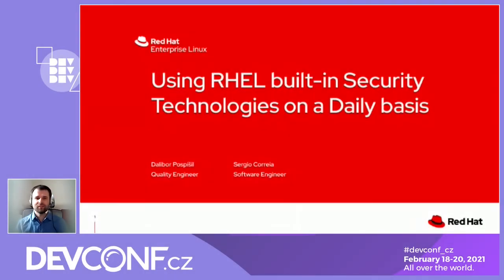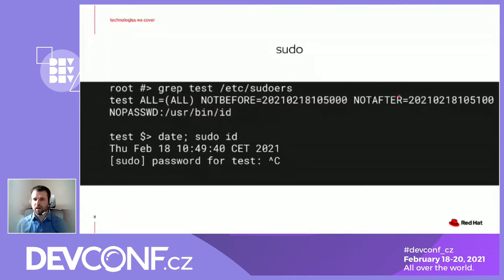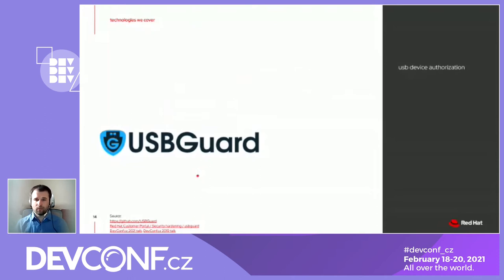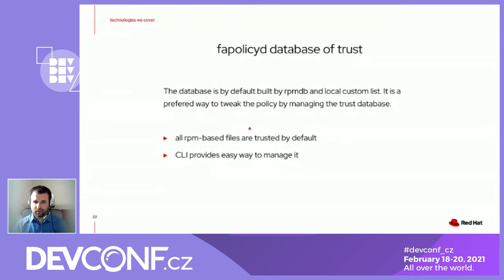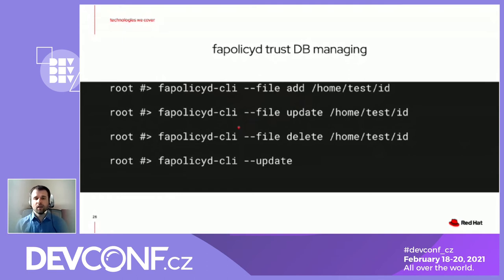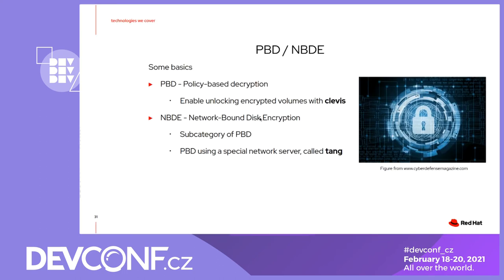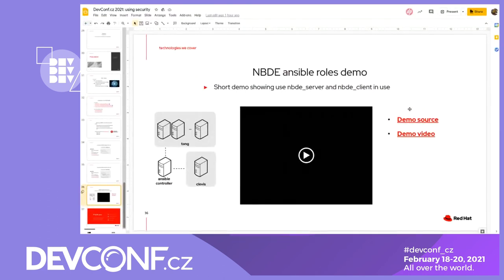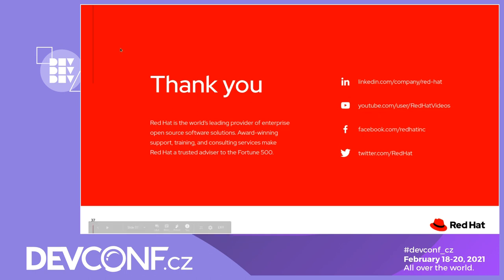Using RHEL built in Security Technologies daily - DevConf.CZ 2021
Speakers: Dalibor Pospisil; Sergio Correia

In this session we are going to show you how easy it can be to raise the security of your system using readily available technologies. We will guide you through it via a presentation and demos which will enable you to set up an environment capable of allowing users to do certain administrative actions, rejecting unwanted usb devices or allowing only trusted application to be executed, automatically unlocking encrypted drives at boot time under specific conditions or collecting system logs centrally over a secure channel. We are also going to shed some light on the efforts we devote to keeping and even improving the level of quality RHEL is known for.